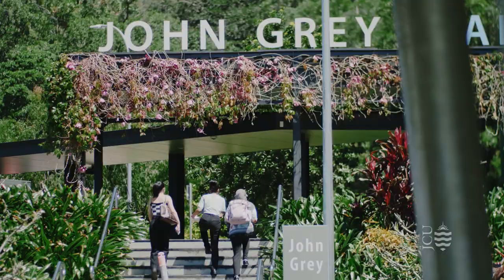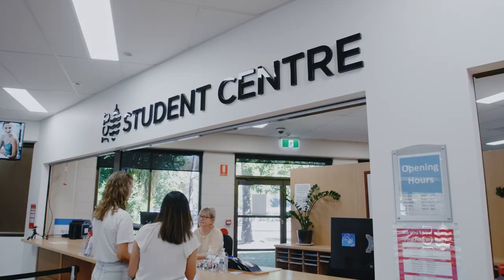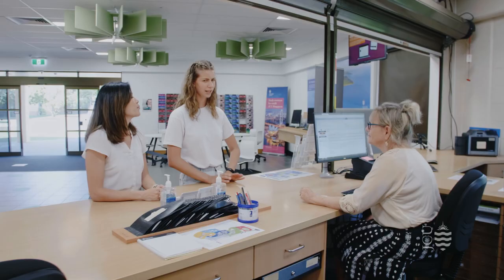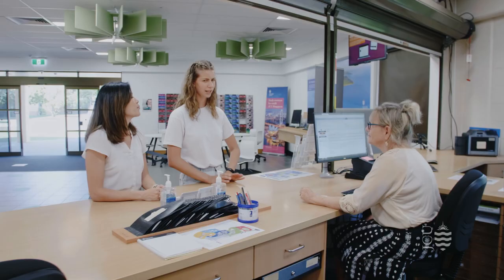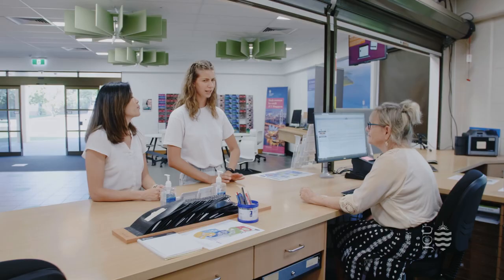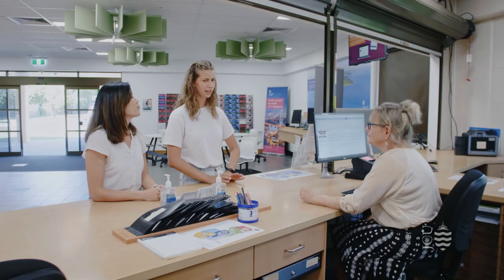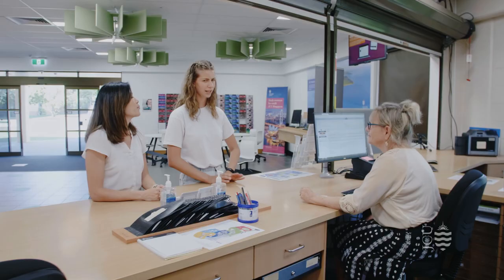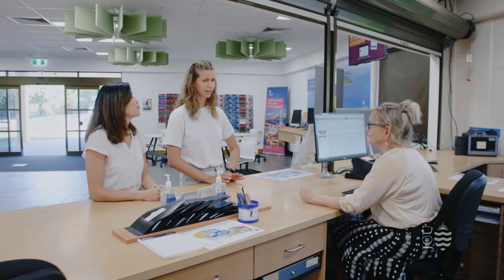JCU Cairns, Nguma-bada Campus Tour - JCU International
Join international students and JCU staff for a tour of the JCU Cairns, Nguma-bada campus.